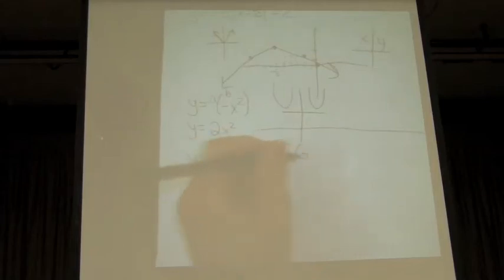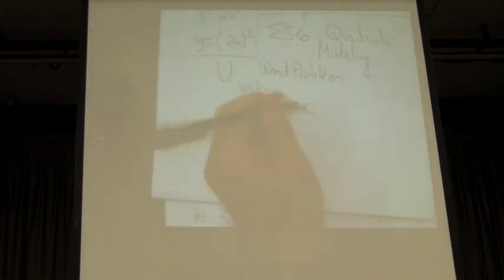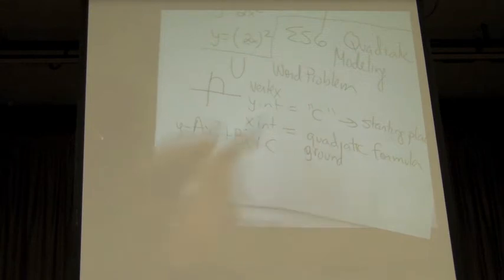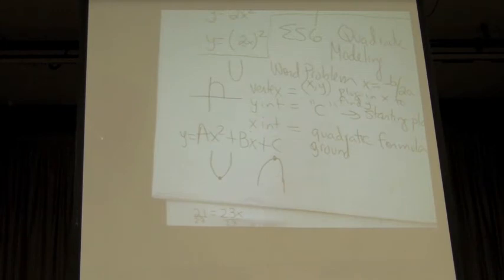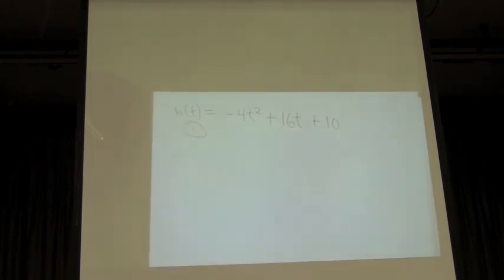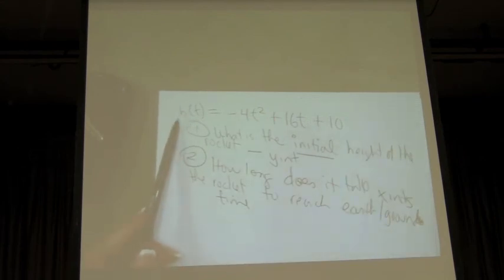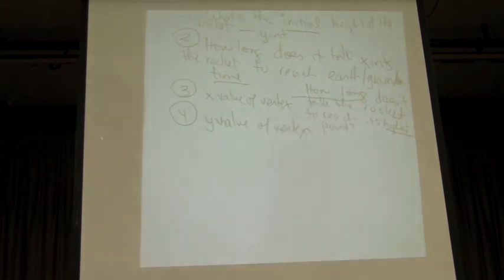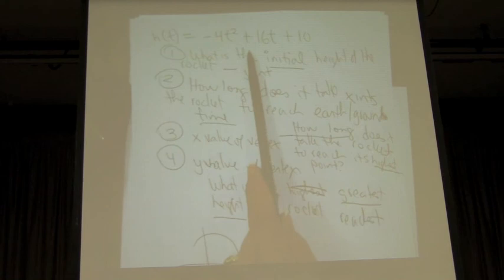Algebra II-ES#6-Quadratic Modeling